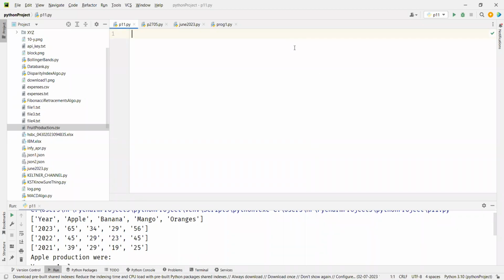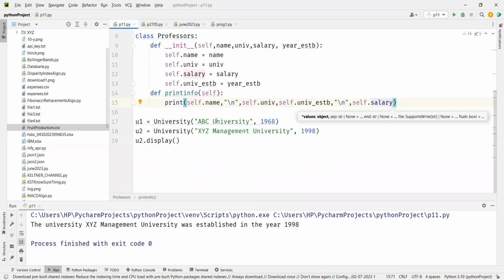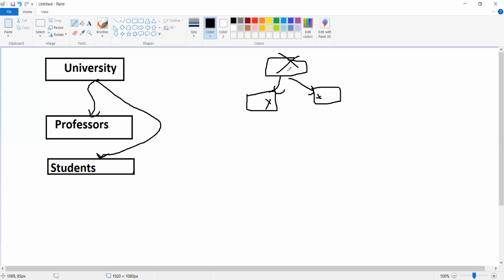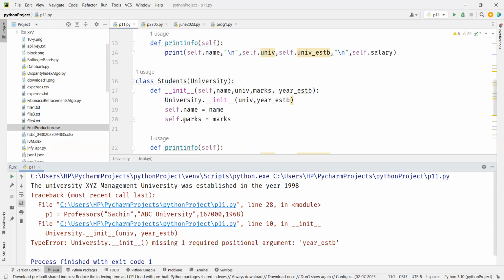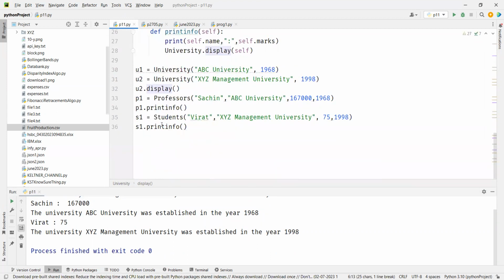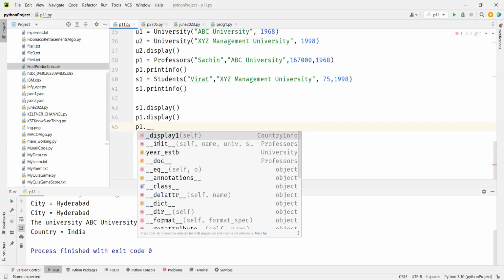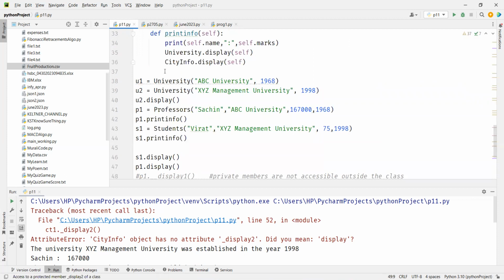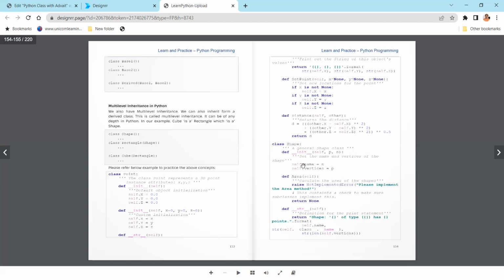DAY 17 Tutorial Python - Inheritance example in class and objects